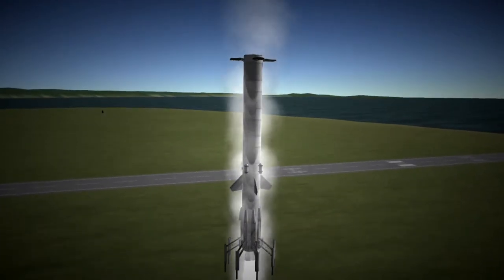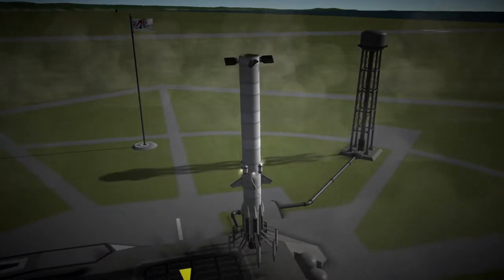Autonomous booster landing in Kerbal Space Program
Can we bring home our booster and second stage at KSC reliably after every flight?

* Successful landings start at 03:08 *

Timestamps:
00:03 Current state of booster landings
00:41 First autonomous landing low-altitude test
01:15 Planning a targeted deorbit burn
01:49 Failed landings montage
03:08 Successful autonomous landings

Donators:
ANDREI DULCU
Cobalt Skies / MattDesigns
Layla
Rensemiddel